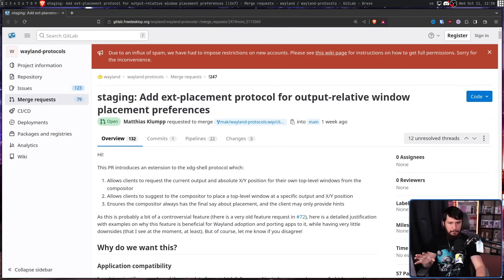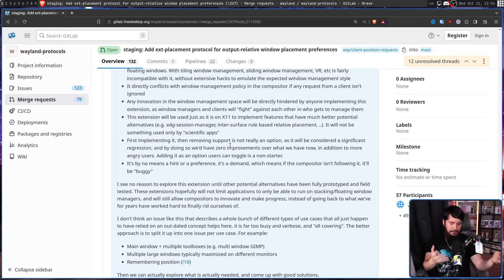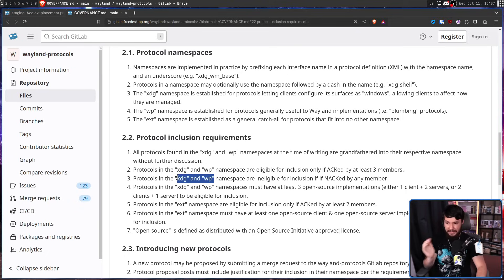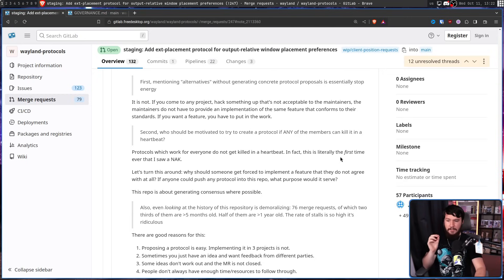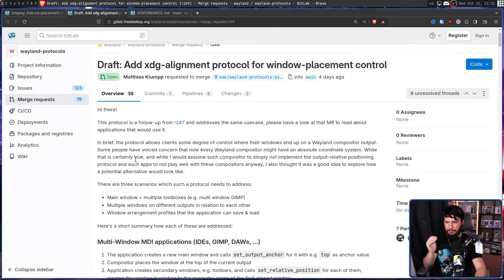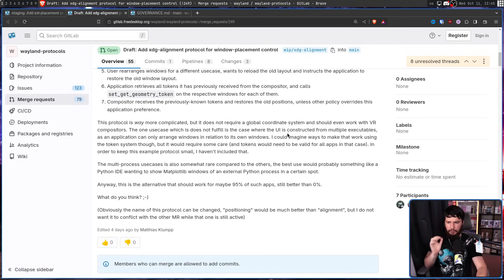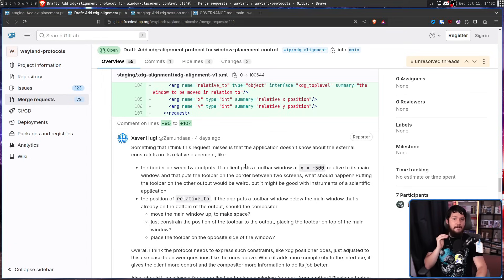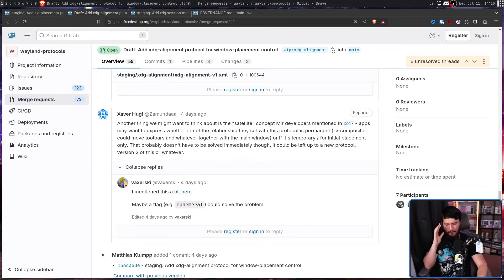Wayland's Fix For Multi Windows Apps Is A Disaster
Fairly recently I talked about a new Wayland protocol to support multi window workflows like X11 offers and I had hoped that discussion would go well, it didn't so now there's a whole new discussion about a whole new protocol

Credits
🎨 Channel Art:
Profile Picture: